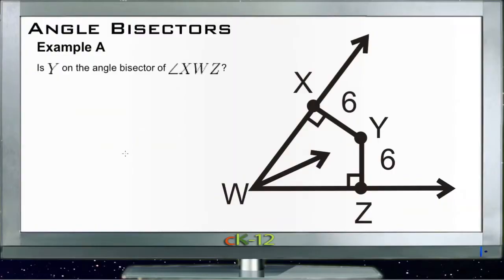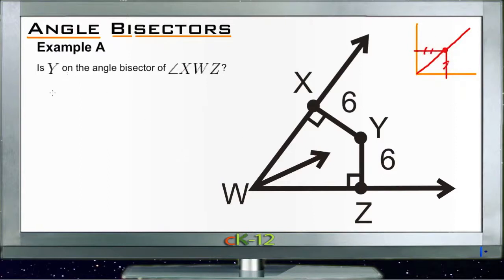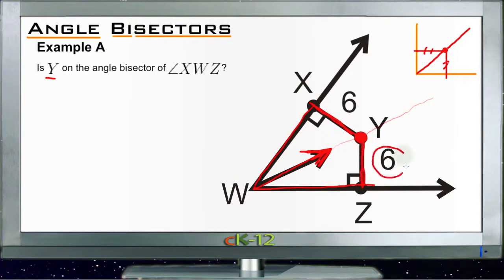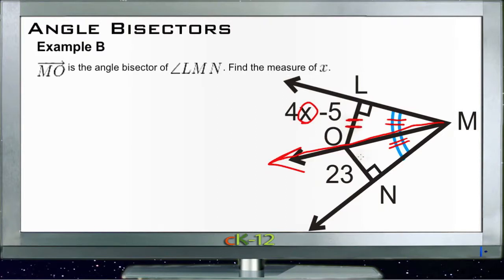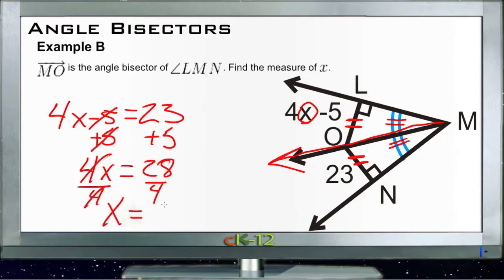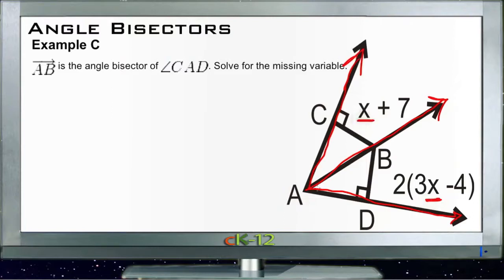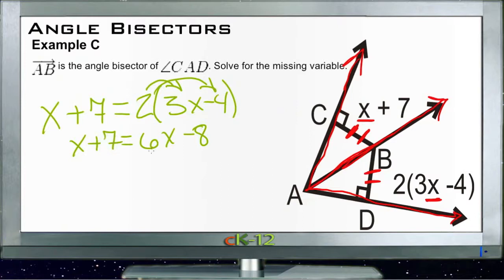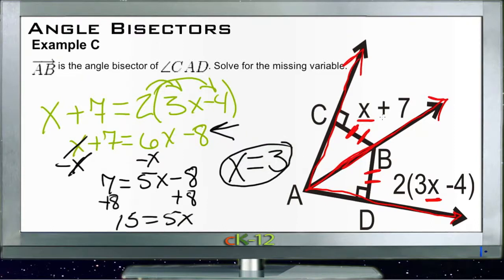Angle Bisectors: Examples (Basic Geometry Concepts)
Here you'll learn what an angle bisector is as well as the Angle Bisector Theorem, which states that if a point is on the bisector of an angle, then the point is equidistant from the sides of the angle.

This video provides the student with a walkthrough of one or more examples from the concept "Angle Bisectors".